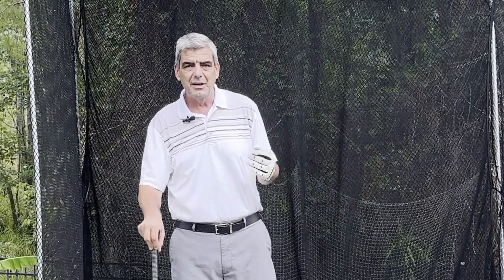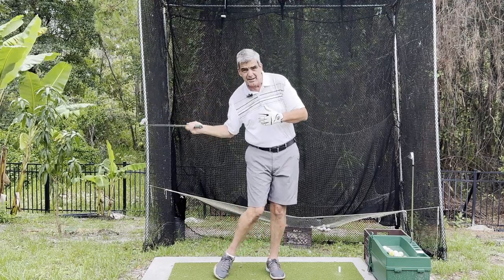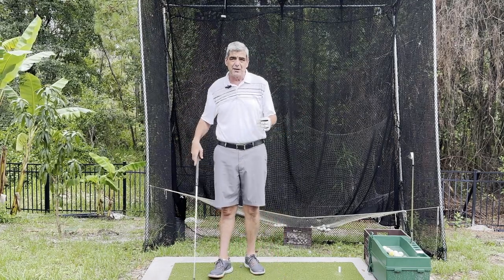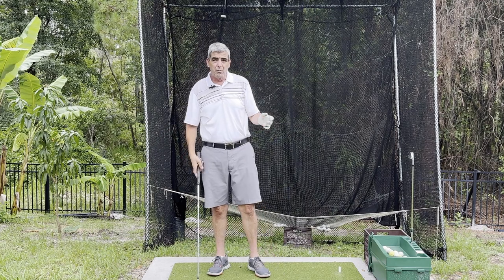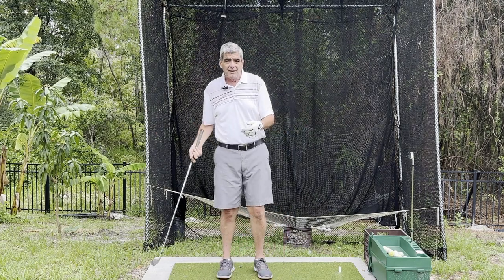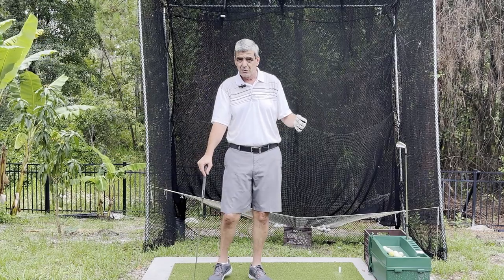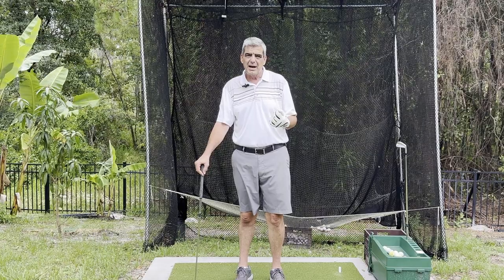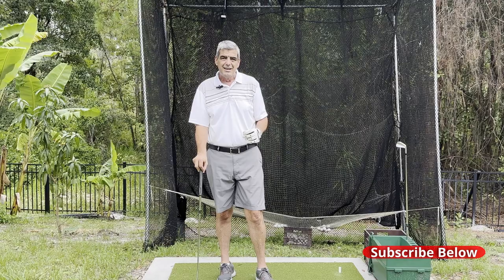My SECRET INSIGHT On The Swing Transition Going from the Backswing to the Downswing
What's the best way to transition from the end of the backswing to the start of the downswing? In this video I discuss some of the different theories on how to perform the perfect transition at the top.